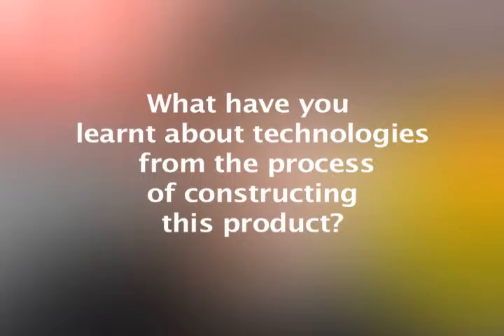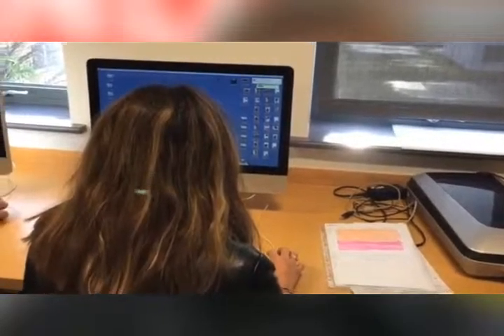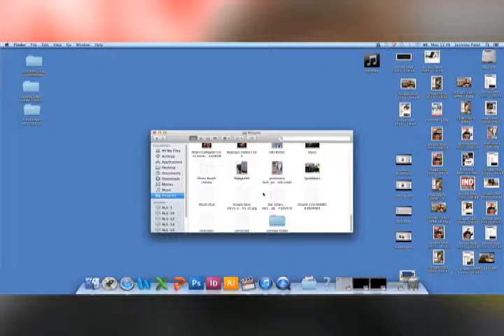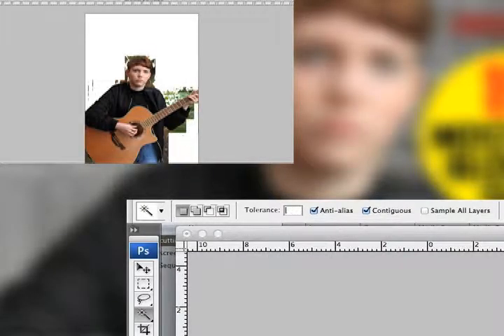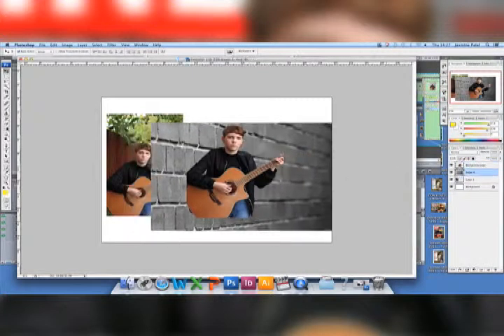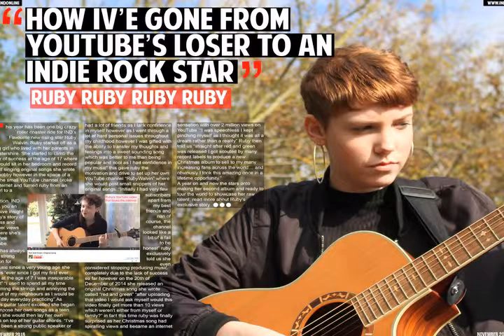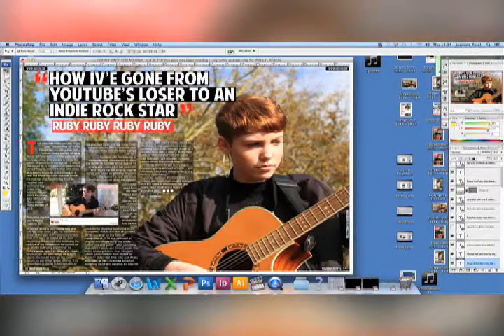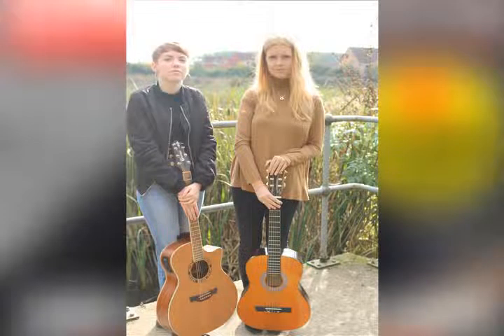Media Question 6